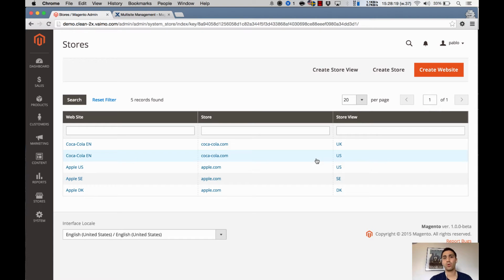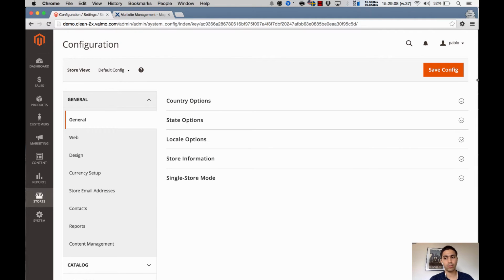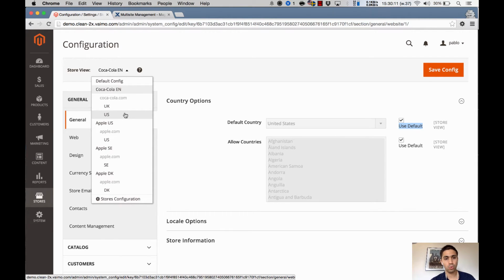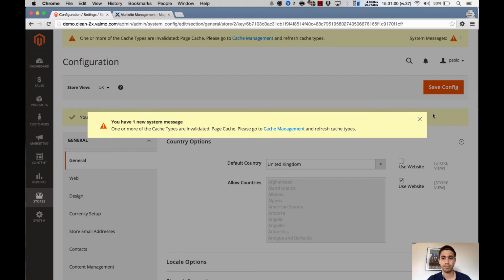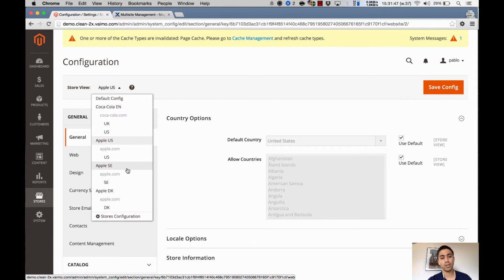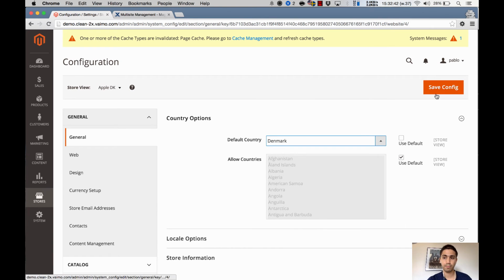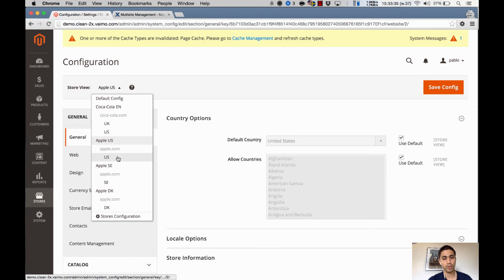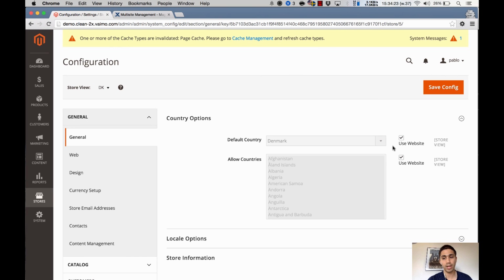Magento 2x - Multisite Management